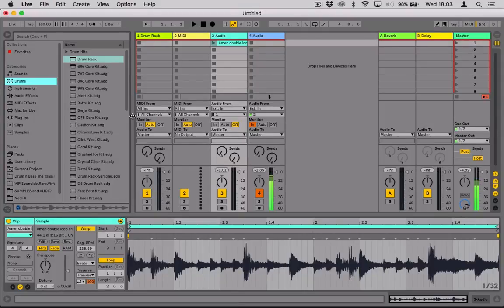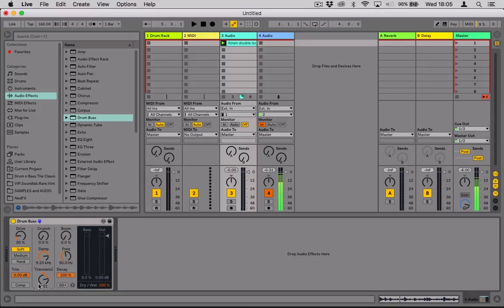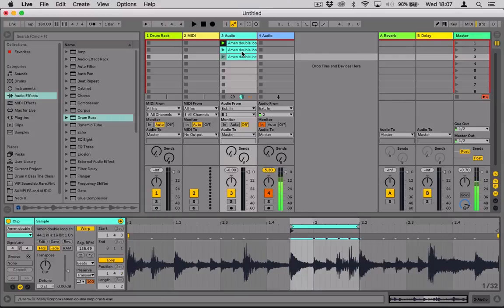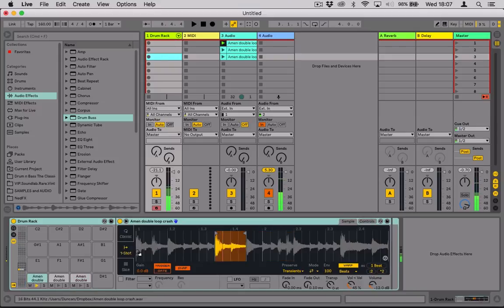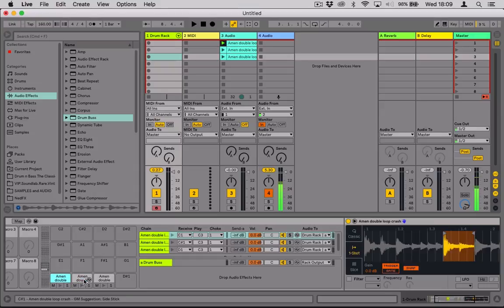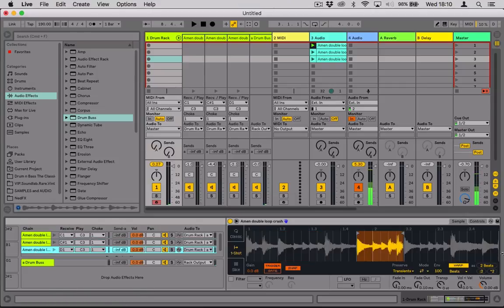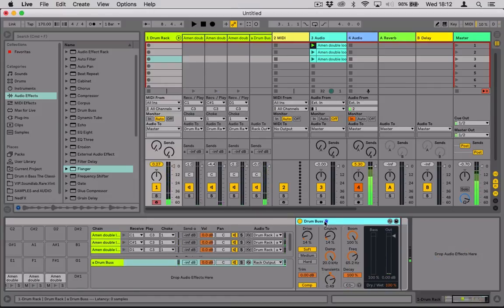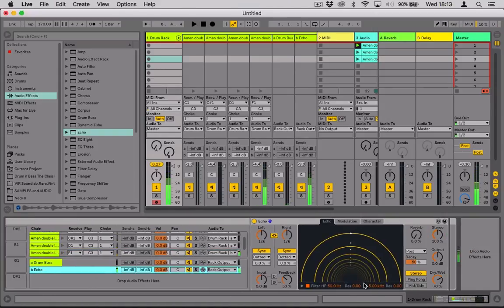Ned Rush = Drum Buss and The Amen Break (Live 10 beta)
Drum and Buss, maybe?